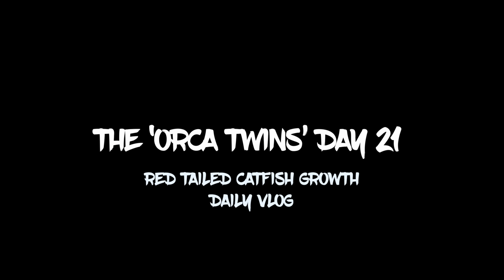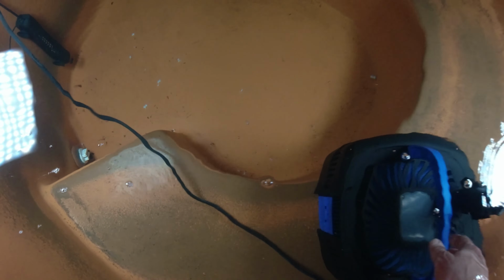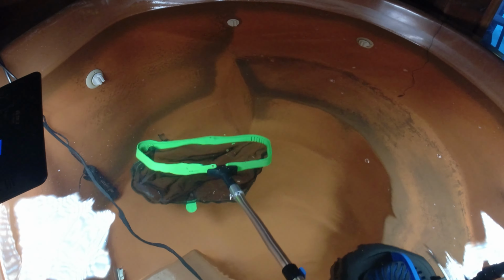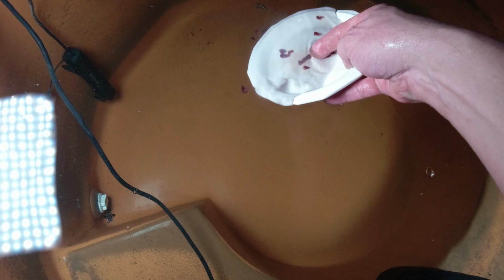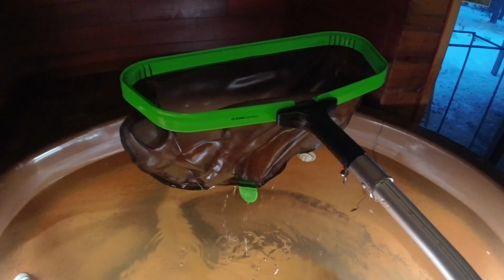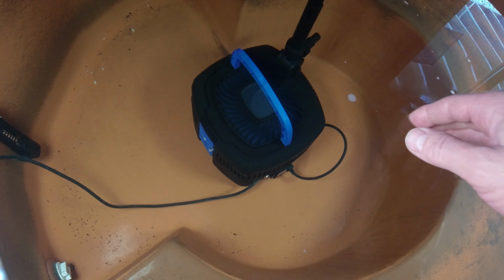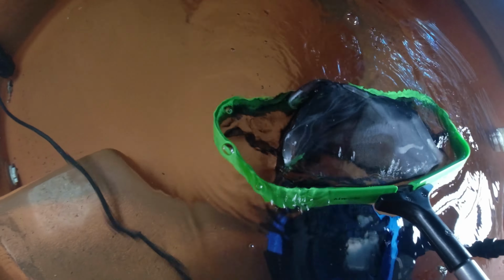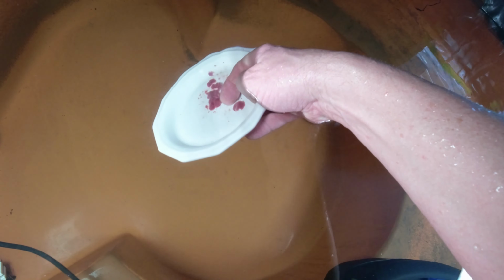Day 21 Monitoring the Rapid Growth of my Two Red Tailed Catfish!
I can't believe it's been three weeks already since I bought these two red tailed catfish!

Here's a link to the heater I use:

Here's the camera that I'm using, DJI Osmo Action Cam:

This is the waterproof housing for my camera:

Here is the one inch square grid I'm using:

Here's a nice fine mesh bag with zipper that I use for carbon in my filter:

Here's the pond net that I use:

Here's a link to my selfie stick:

Here's the carbon I use in all my ponds and aquariums:

Here's the lightweight hose I use for water changes: